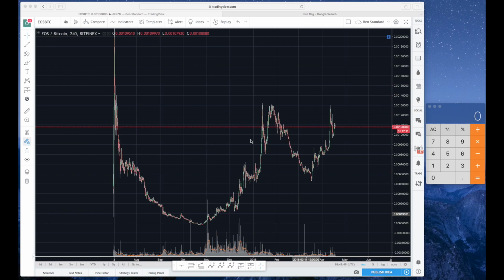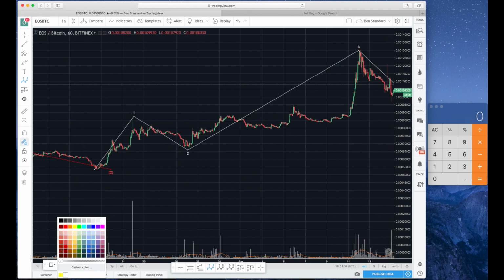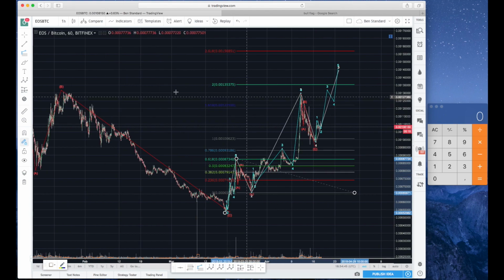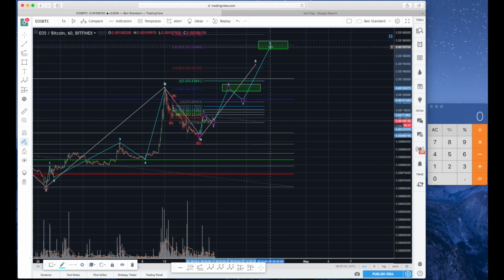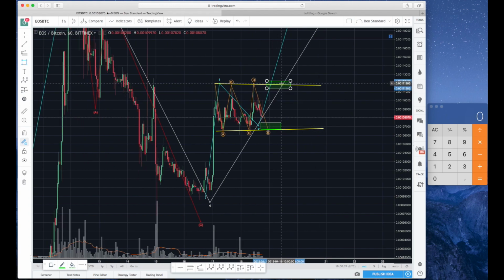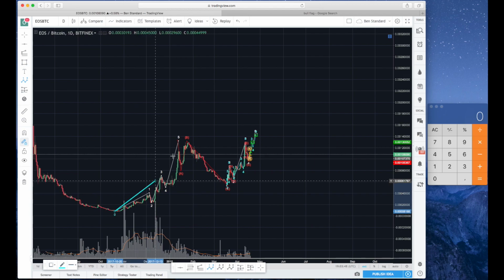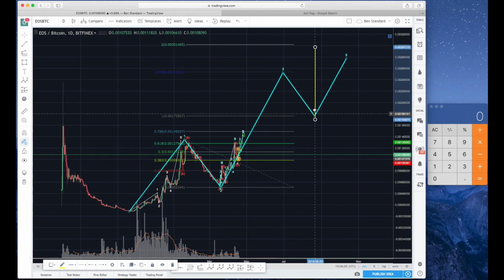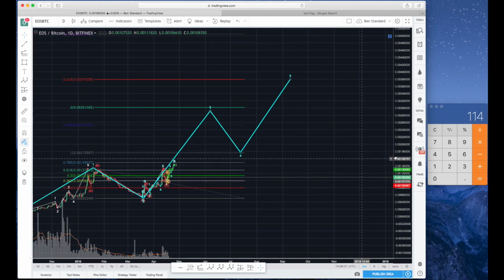EOS Prediction Technical Analysis & Potential Profit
Here's my technical analysis on EOS (EOS). I use Elliott Wave Principles along with chart pattern analysis to extrapolate targets and find a trade with potential profit.

I'm very bullish on EOS and think this bulltrend is the beginning of something huge!